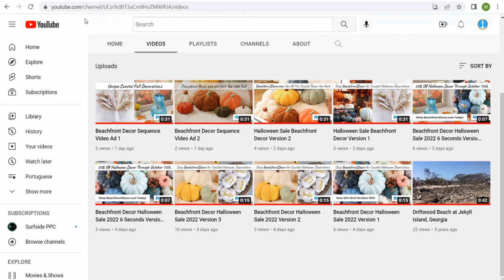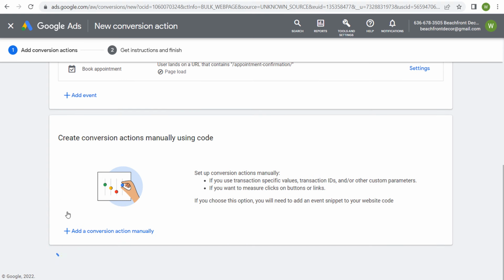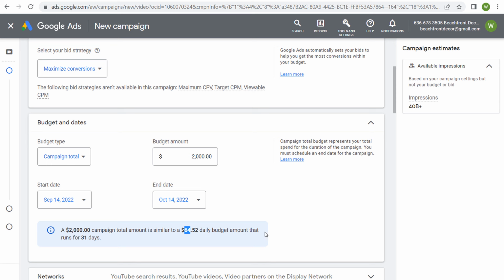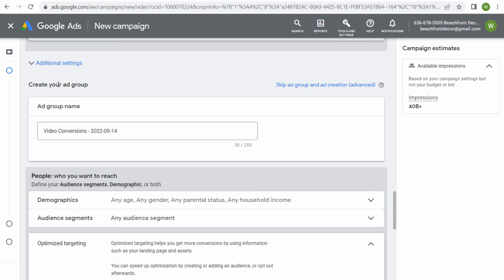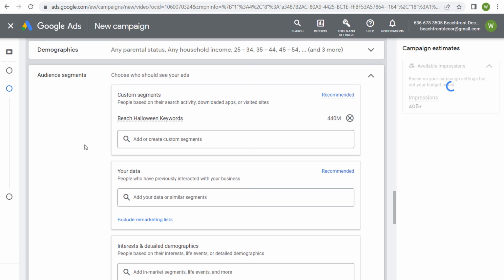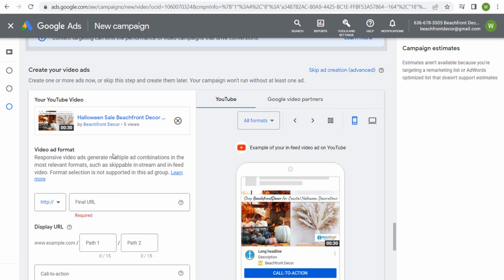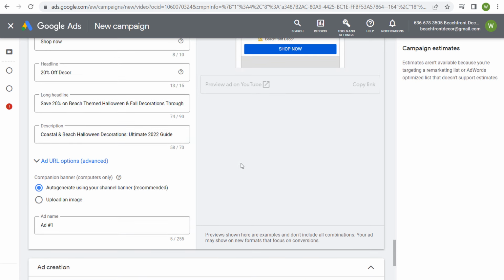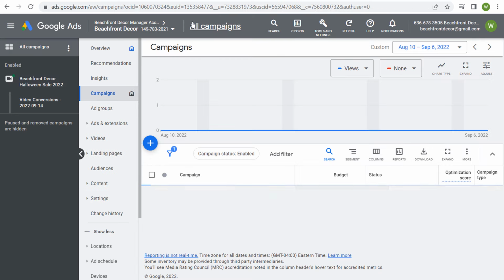YouTube Advertising Tutorial 2023 - How to Successfully Advertise on YouTube Step-By-Step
I go over how to Advertise on YouTube in 2023. You will learn a step-by-step process of creating a YouTube Ads campaign, setting up conversion tracking, and targeting the right audience who will be the most likely to convert. You can choose between the Maximize Conversions bid strategy or the Target CPA bid strategy, which will use your landing page, your assets, and your targeting to help optimize your campaign and drive results.

With this YouTube Ads Tutorial for 2023, you can follow along with my step-by-step process and use my best practices as well.

YouTube Advertising Tutorial: YouTube Ads Tutorial 2023 - How to Create a Successful YouTube Advertising Campaign

About YouTube Advertising:

YouTube has revolutionized the way we consume video content, becoming the second largest search engine on the internet with billions of active users. As a result, it has become a prime destination for advertisers who want to reach their target audience. In this article, we will discuss how to create efficient reach campaigns on YouTube to maximize your advertising ROI.

Understanding YouTube Advertising

Before we dive into efficient reach campaigns, it is important to understand how YouTube advertising works. There are several ad formats available on the platform, including skippable ads, non-skippable ads, bumper ads, and sponsored cards. The two most common ad formats are TrueView in-stream ads and TrueView discovery ads.

TrueView in-stream ads appear before, during, or after a YouTube video and give viewers the option to skip the ad after 5 seconds. Advertisers only pay if viewers watch at least 30 seconds of the ad or interact with it in some way. TrueView discovery ads, on the other hand, appear in YouTube search results, alongside related videos, or on the YouTube homepage. Advertisers only pay when viewers click on the ad.